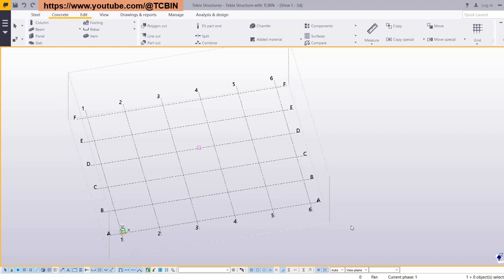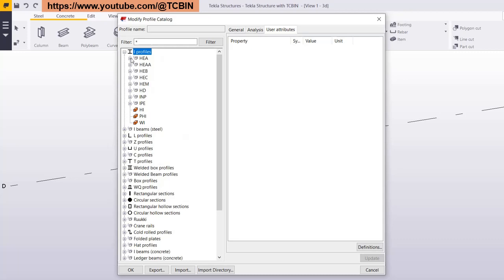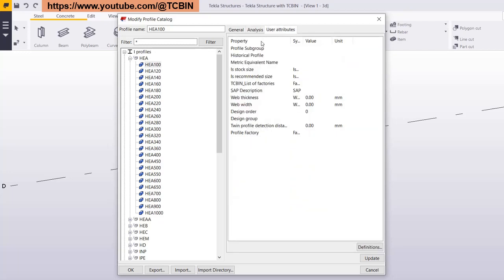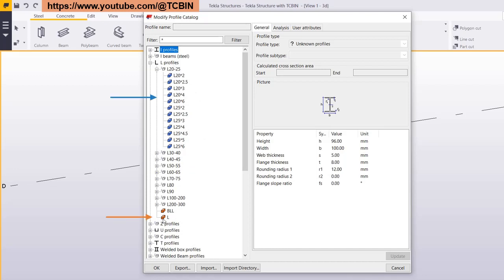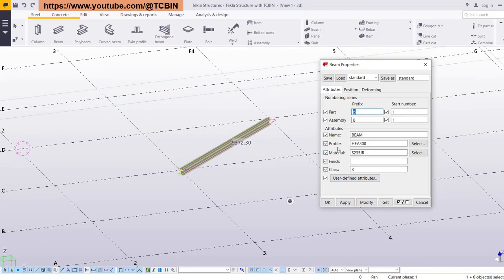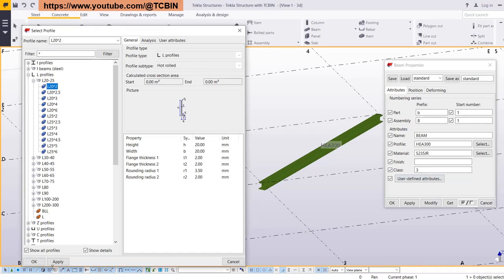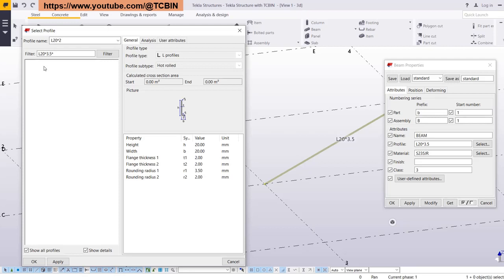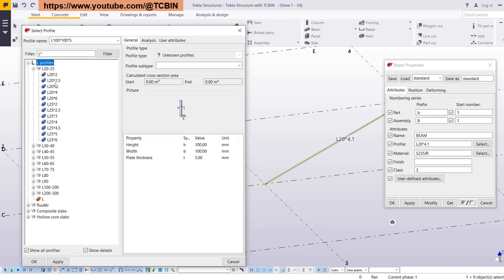Tekla Customize Profile catalog overview & Example to differentiate Standard and Parametric profiles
Tekla Customize Profile catalog overview & Example to differentiate Standard and Parametric profiles tutorial covering the user interface of profile catalog and contains the knowledge what are the things a user can customize inside this as per his/her projects need.